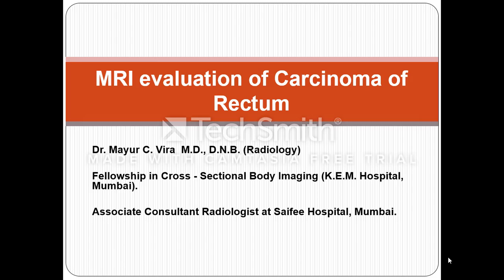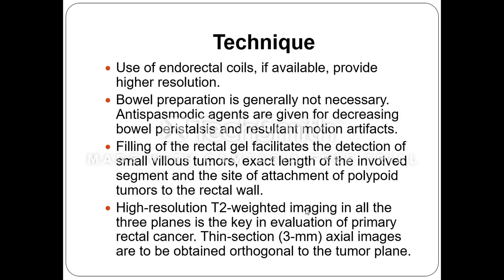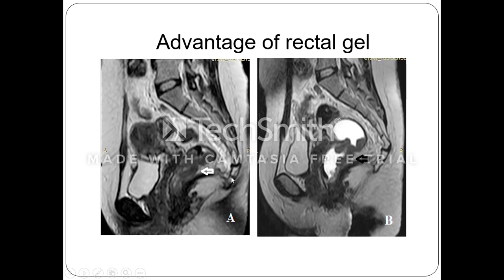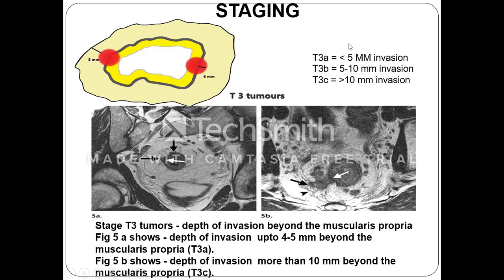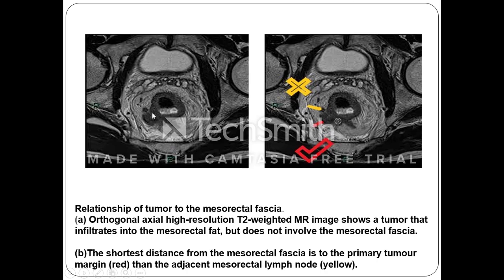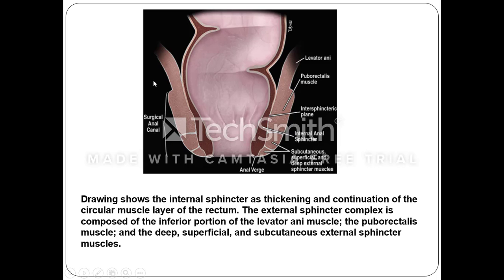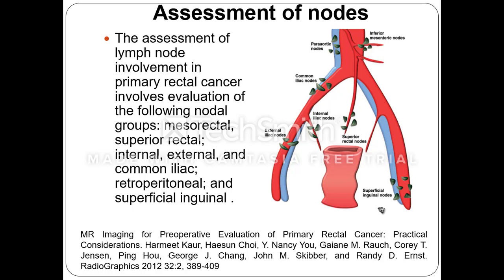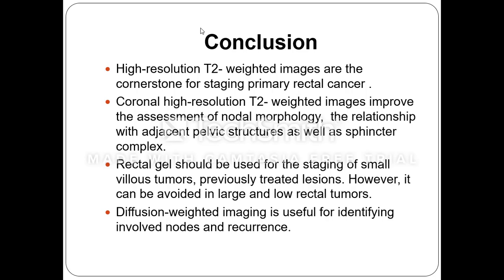MRI Evaluation of Carcinoma of Rectum